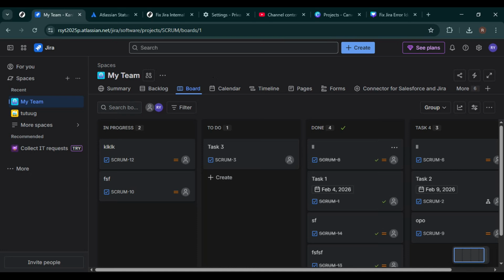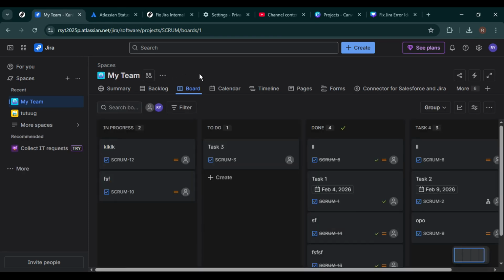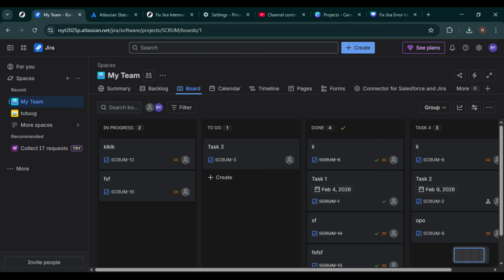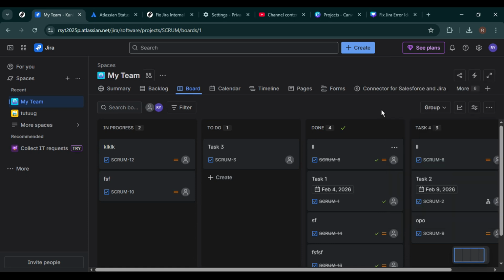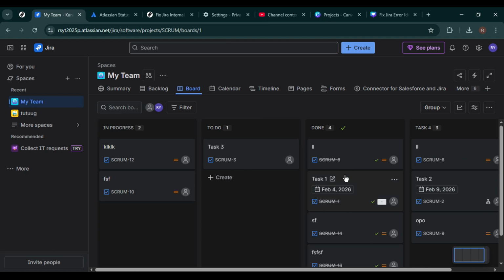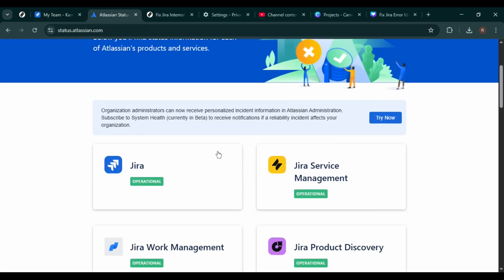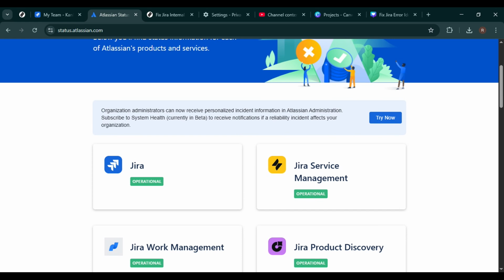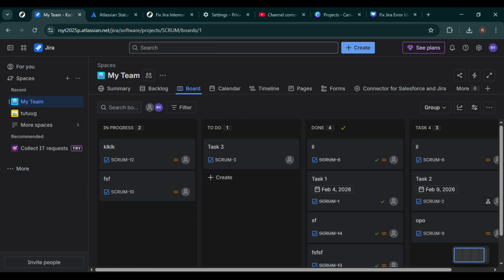Fix Jira Internal Error (2026 Easy Guide)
Learn how to fix Jira internal errors using simple step-by-step troubleshooting methods that work fast.
This guide covers browser fixes, login refreshes, and Atlassian status checks to get Jira working again.

Timestamps:
00:00 Intro & Overview
00:23 Refresh & Retry
00:52 Try Incognito or Another Browser
01:32 Log Out & Log Back In
02:03 Check Atlassian Status
02:32 Try a Lighter Action